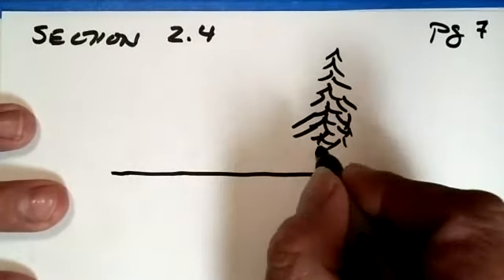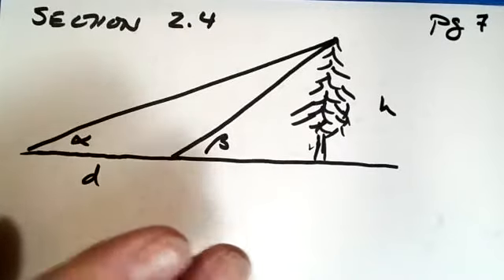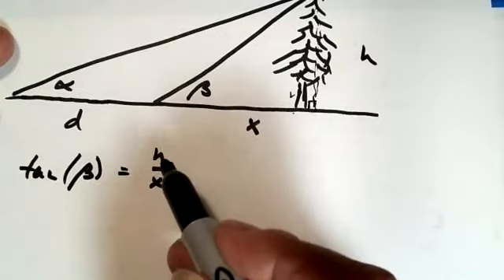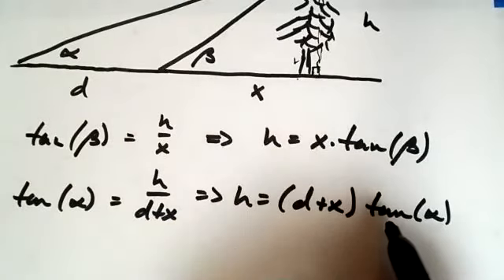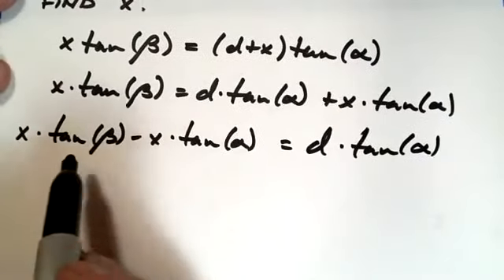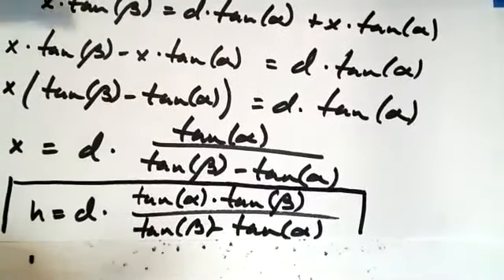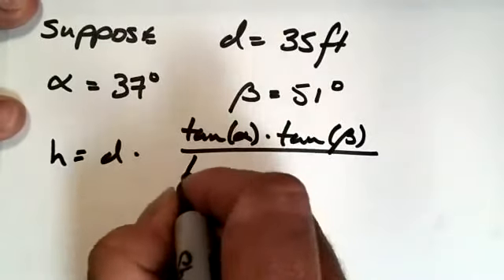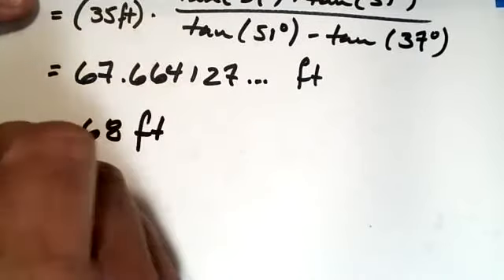Lecture Video: Lial, 11th, Section 2.4 & 2.5, part 4